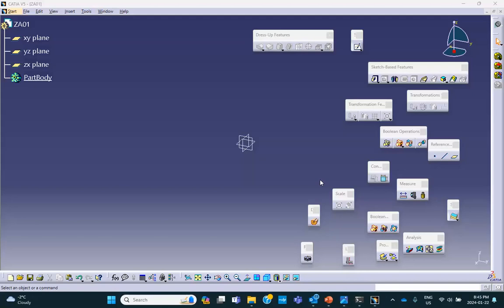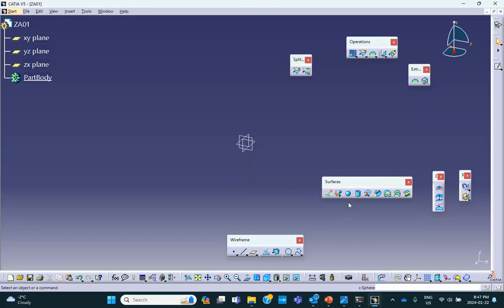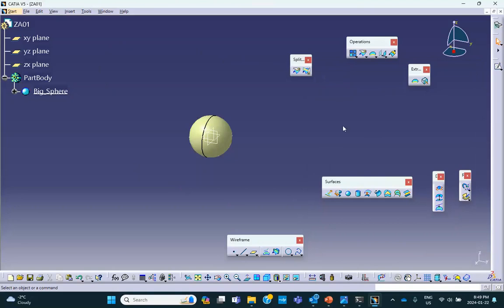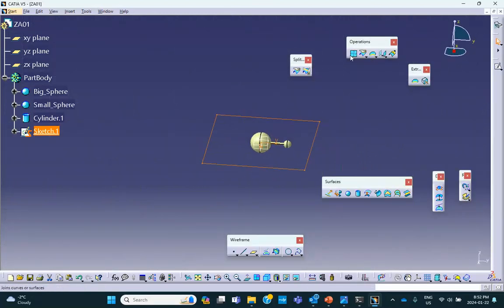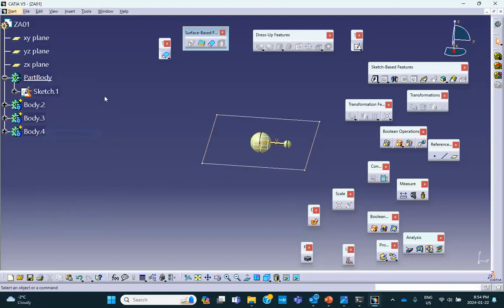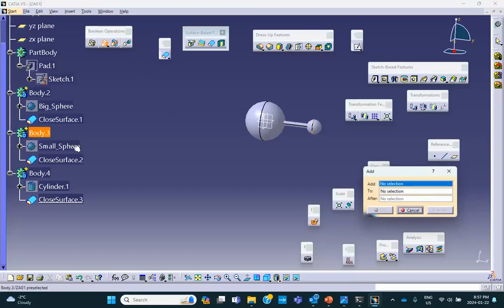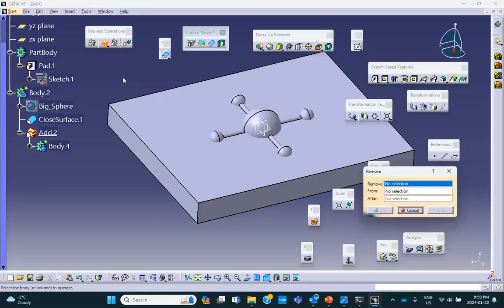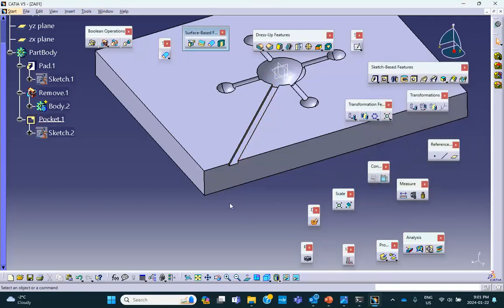Catia v5 CAD Activity AZ01 W24